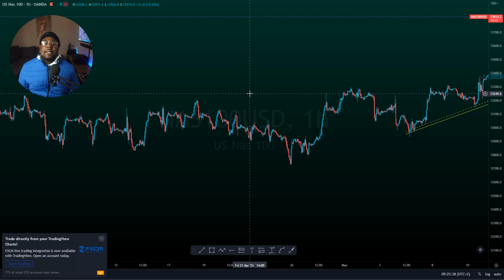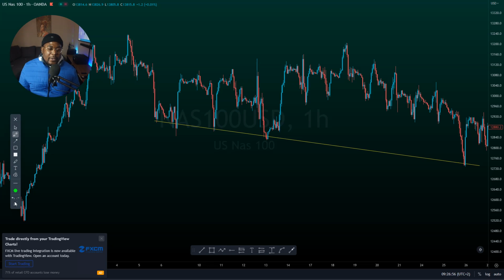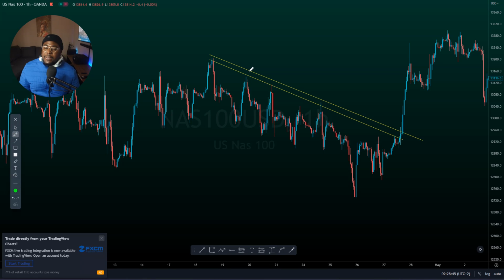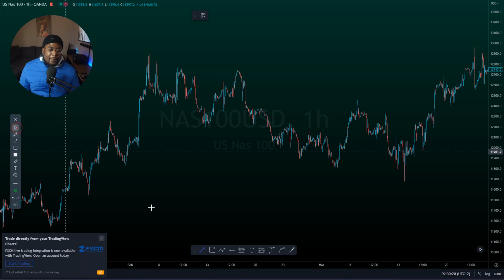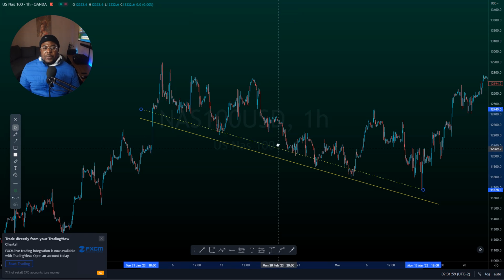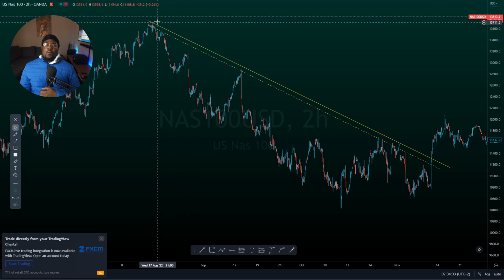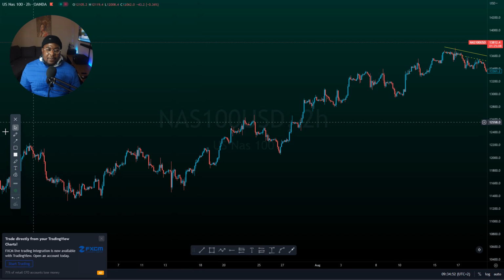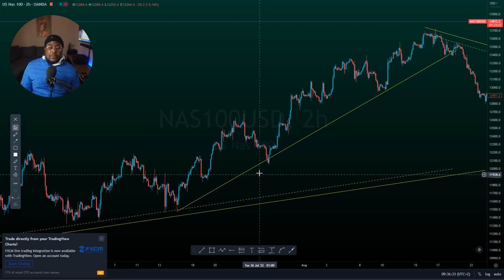Mastering Forex Trendlines: Your Key to Market Success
My Services:
6 Months Signals $80
Recommended Brokers: EXNESS
I'm on Instagram as @xtrahot_forex